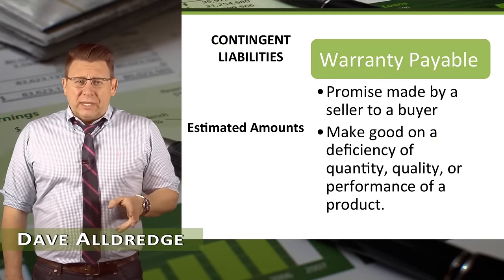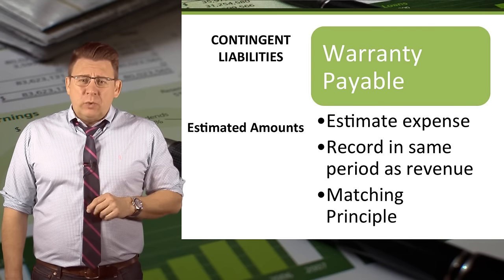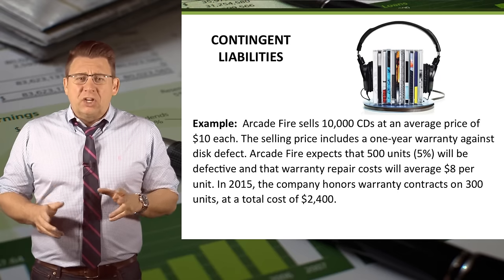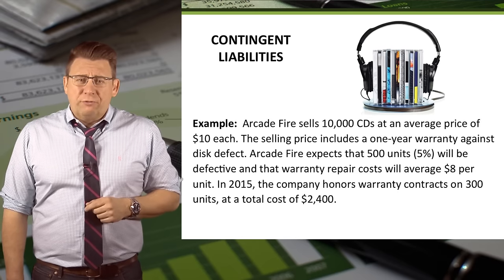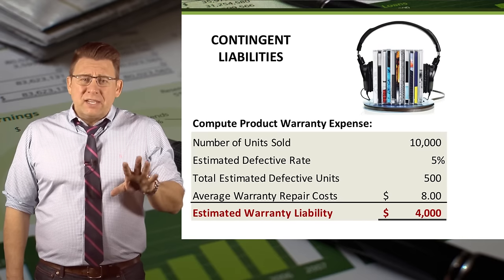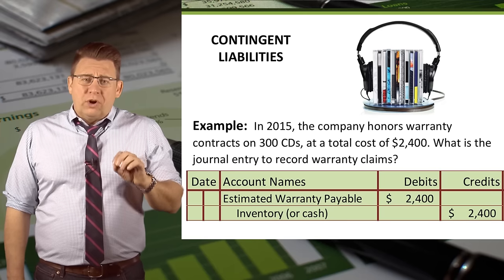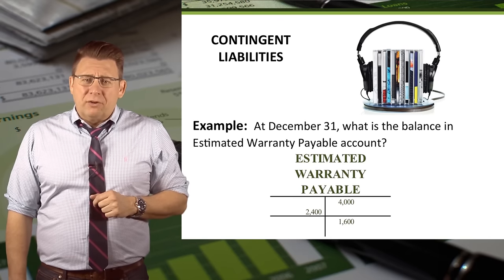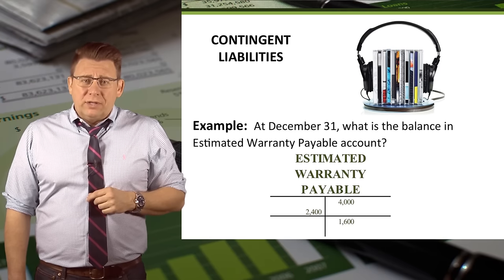Current Liabilities: Warranty Example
This video shows how record warranty expense, create an estimated warranty payable reserve, and account for warranty claims.